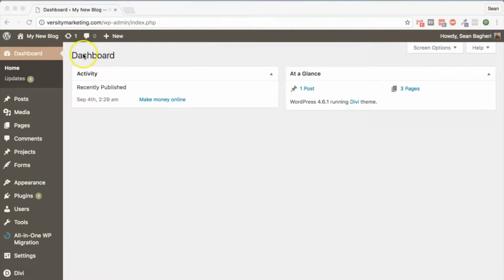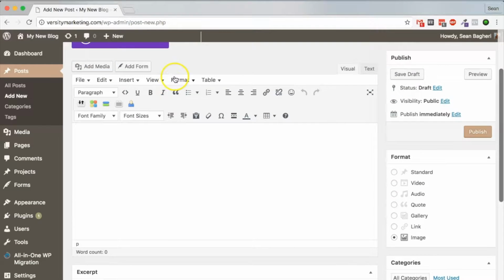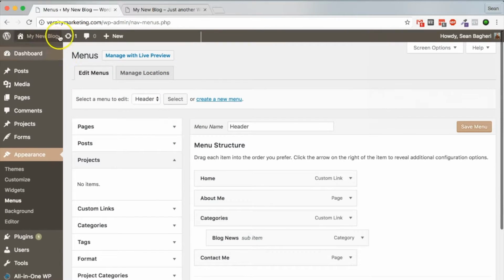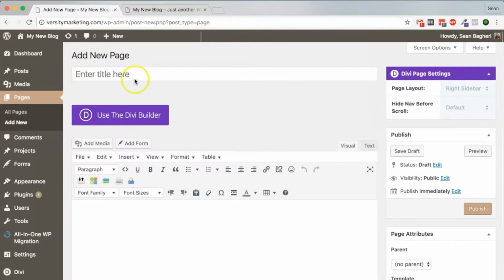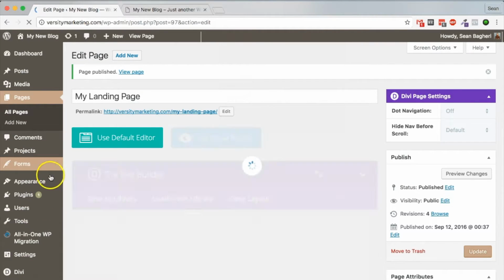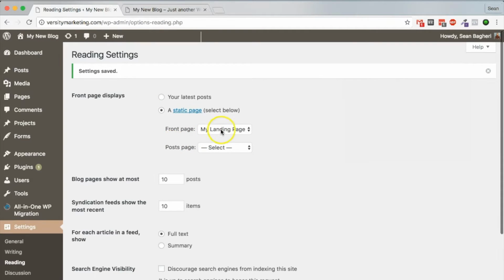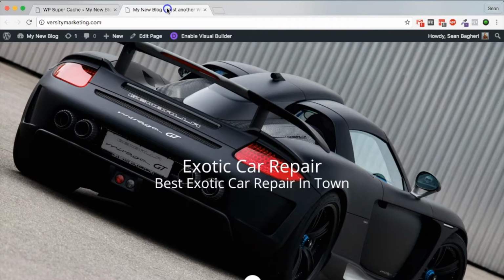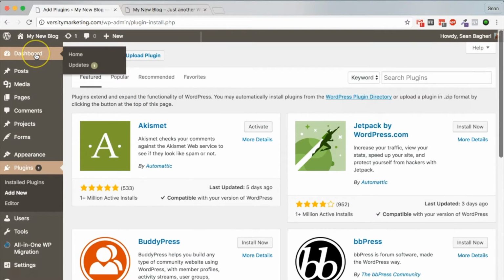WordPress Tutorial For Beginners - Learn WordPress in 5 Minutes!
In this video, I'll do my best to teach you everything I can about WordPress in 5 minutes. Although there is a lot to learn when it comes to WordPress, it's not that hard to understand some basic concepts of this amazing CMS and get a good idea of how it works in a short time.

I'll start the video by going over the WordPress dashboard, then I'll go over other sections like themes, plugins, and how to publish and manage pages and posts on WordPress.